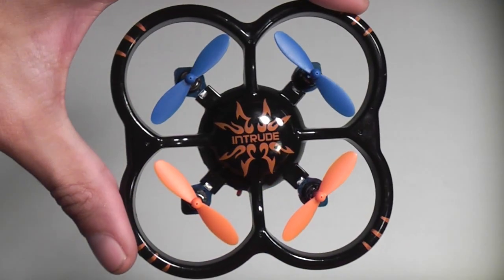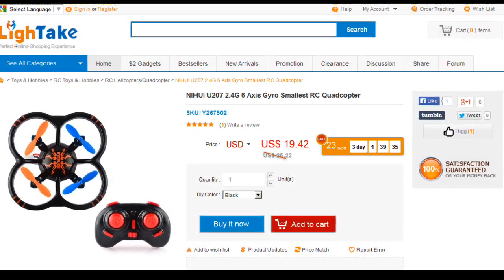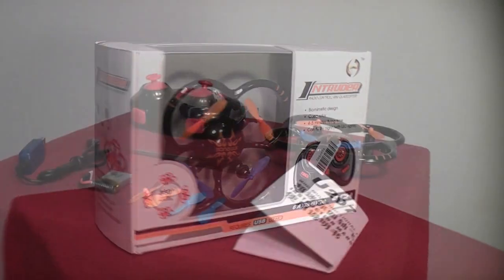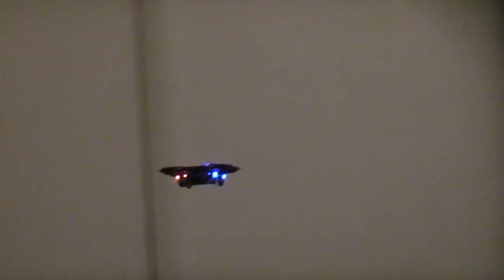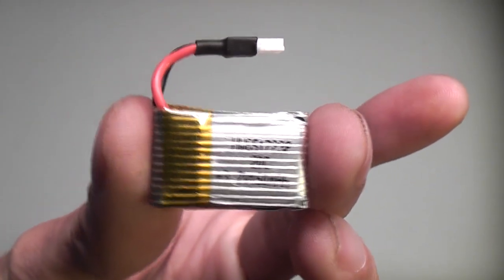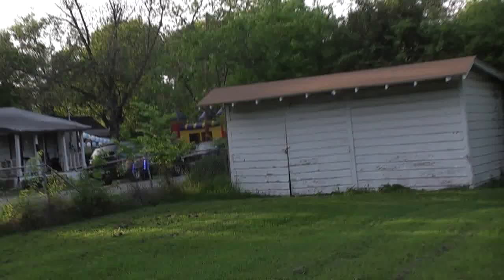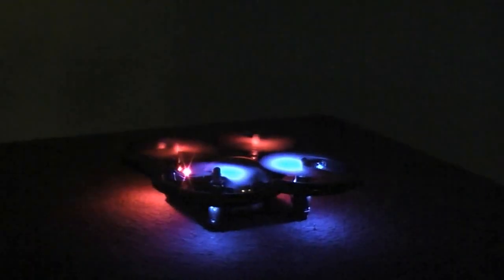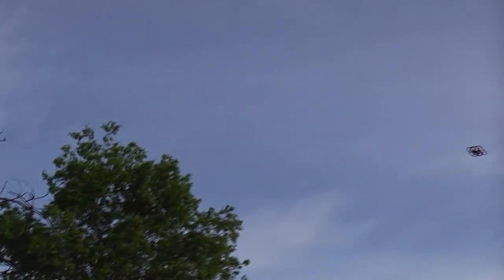U207 Intruder : Perfect 1st quad rotor : RC101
You can pick up the U207 Intruder from lightake for less then 20 bucks

I have a lot of fun flying the intruder with my kid, it is very responsive, stable, and easy to maneuver in tight spaces. The rotor guards look good and work great and help you see the aircraft from far away.
Flight times are about 5 or 6 minutes and charge times are about 20.
It uses a pretty standard 3.7 volt removable battery so you can easily pic up a few spare batteries for longer flight times.

It's very robust and crash resistant and it's even small enough to fit in your shirt pocket so you can take it wherever you go.

The transmitter gets great range and only needs 2 AA batteries.

We had a lot of fun testing this one an we highly recommend it for a good family flight.